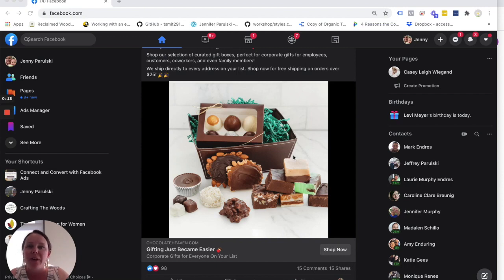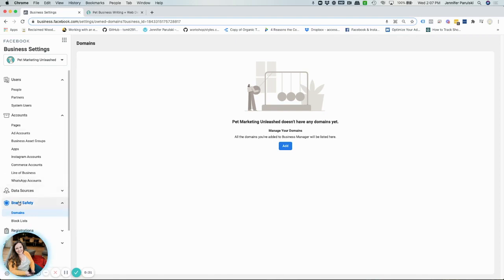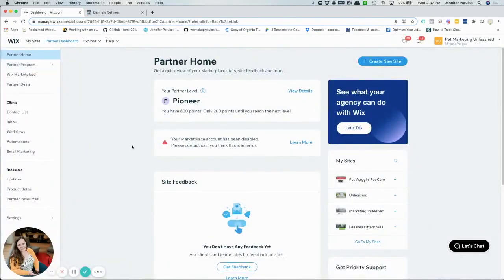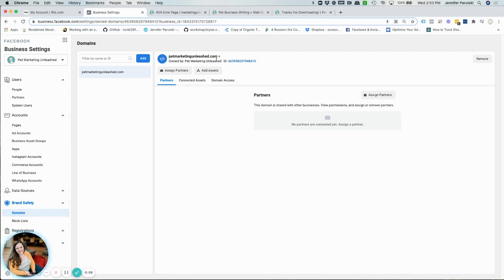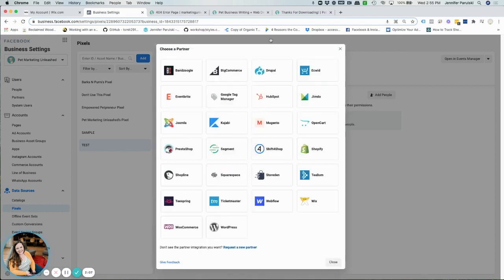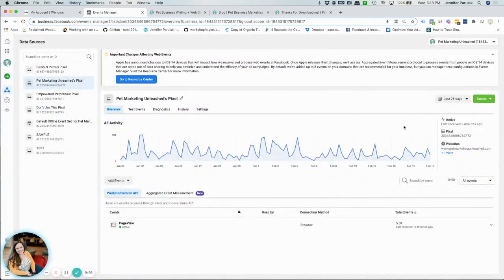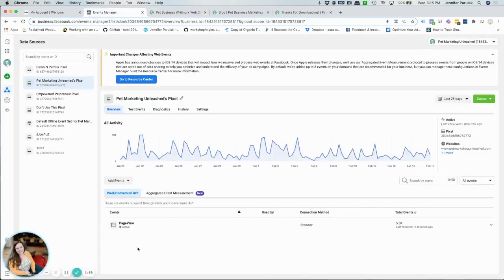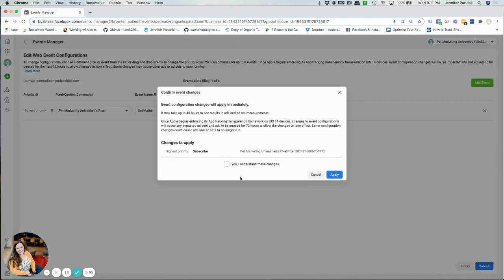How to Install Facebook Pixel and Verify Domain with iOS14 Updates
Confused on how to get your ads up and running with the new iOS14 Updates? Check out this tutorial covering verifying your domain, setting up aggregated event measurement, and installing the pixel.

0:00 Brief iOS14 requirement update and recap of Ads Manager
2:13 Verifying your domain
6:25  Install Pixel
9:55 Setting up Custom Events for Email list signups, purchases, webinar sign ups, etc.
12:39 Aggregated Event Measurement (Setting up our 8 events)